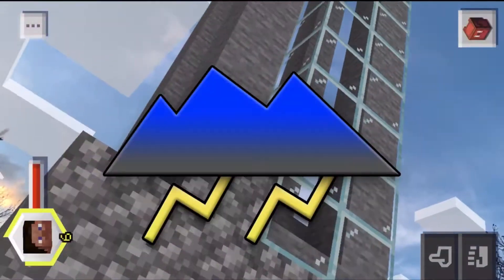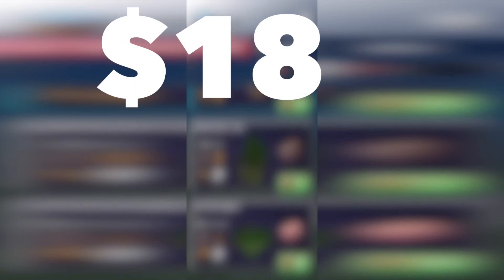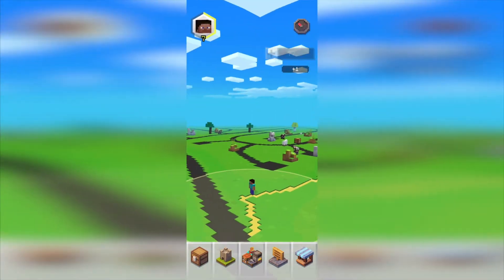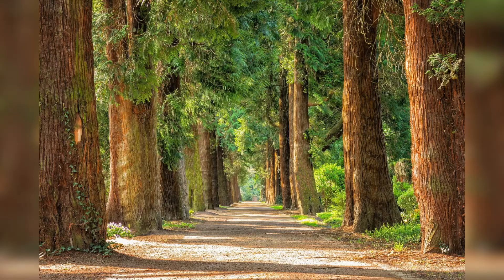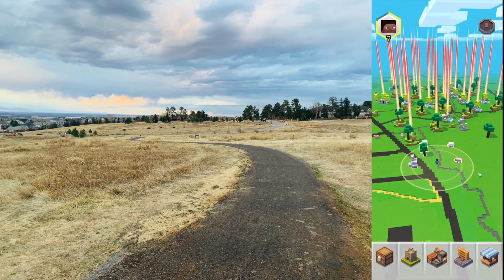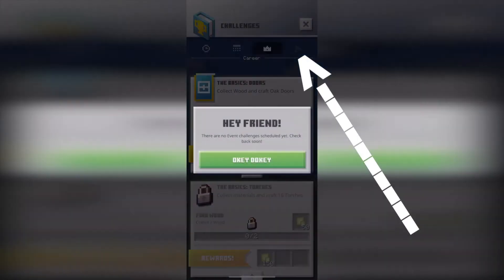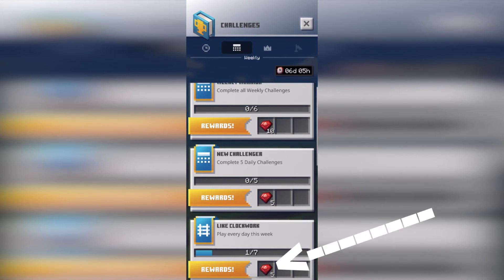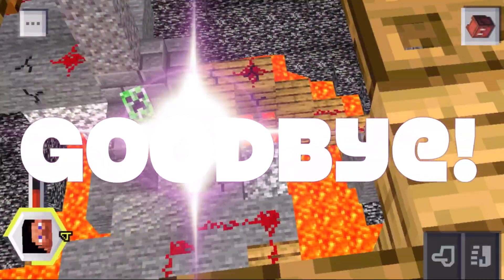How to Get Rubies in Minecraft Earth for FREE FAST | How to Get FREE Rubies in Minecraft Earth GUIDE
In this video, I go over how to get rubies for free in Minecraft Earth quickly.

In this video, I go over everything there is to know about how to get rubies for free in Minecraft Earth quickly. I go over several different methods that a player can use to quickly get rubies for free in Minecraft Earth. I go over what these methods are for getting rubies for free, and how they can be used to efficiently collect rubies. By using the methods I go over, the player can easily get rubies for free, fast in Minecraft Earth.

This video is a complete guide on how to get rubies in Minecraft Earth. I go over everything there is to know about rubies in Minecraft Earth, including how to quickly get Rubies in Minecraft Earth for free. In this video, I go over different ways of collecting rubies for free in Minecraft Earth, which can be used to unlock rubies for free, fast in Minecraft Earth.

Rubies are the in-game currency in Minecraft Earth and can be bought in Minecraft Earth by using the in-game currency. These rubies can be spent in a variety of ways, with their main purpose being to purchase build plates in the shop. Since these rubies are so useful, I go over how to get rubies for free in Minecraft Earth, in this video. I go over what someone can do, to get rubies quickly in Minecraft Earth, for free.

I go over several methods that can be used to get rubies in Minecraft Earth for free in this video. I go over what these methods involve doing to get rubies for free, and how they can be used to quickly get rubies for free in Minecraft earth. This video is a complete guide on how to get rubies for free in Minecraft Earth, and in this video, I go over everything there is to know about how to get rubies quickly in Minecraft Earth for free.

As explained, in this video, I go over how to get rubies in Minecraft Earth quickly.